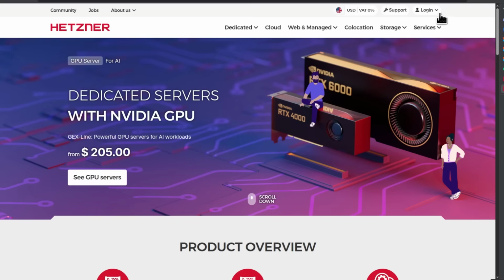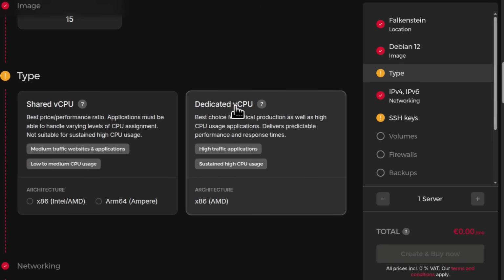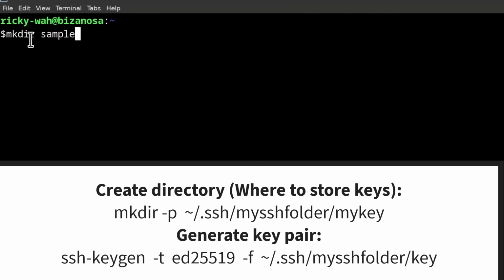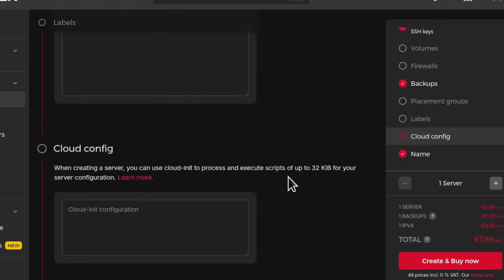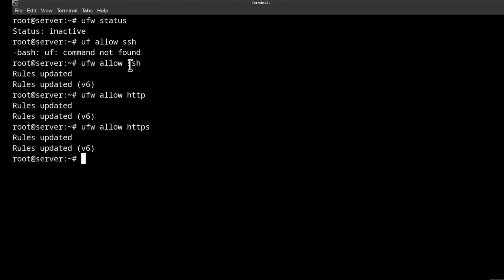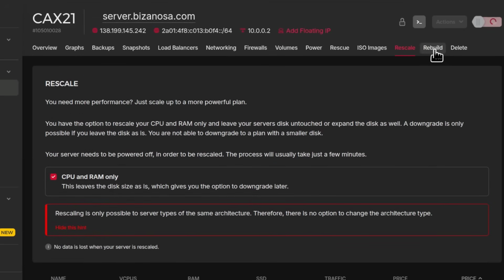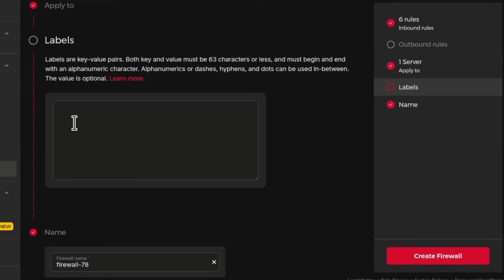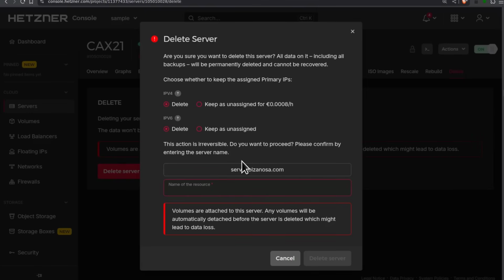Latest Hetzner Tutorial For Beginners - What is Hetzner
Learn to use Hetzner cloud. How to use Hetzner VPS.

VIDEO TIMELINE
Hetzner Tutorial for Beginners
00:00 Introduction to Hetzner Tutorial
00:59 Create Account or login
02:30 Cloud console / Hetzner Dashboard
03:16 Deploy a Hetzner Cloud / VPS server
09:41 Generate SSH Keys & Add to Hetzner
16:26 SSH into the server, update server and enable ufw firewall
21:55 Rescale the server
24:25 Rebuild / Change OS / refresh OS
27:17 Hetzner Cloud Firewall
29:34  Shutdown / Reboot
30:20 Volumes
32:26 Snapshots and backups
33:39 Delete a Hetzner server

HOSTING LINKS

VPS/CLOUD SERVERS

Please consider  supporting my channel:
Order services: